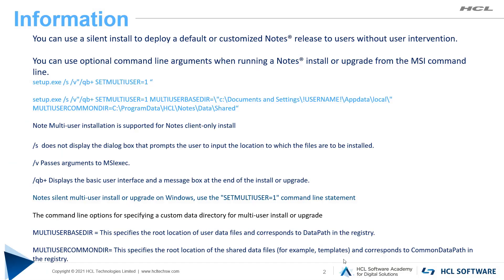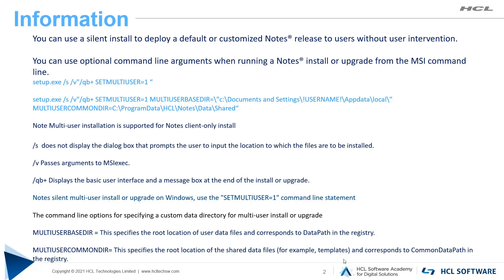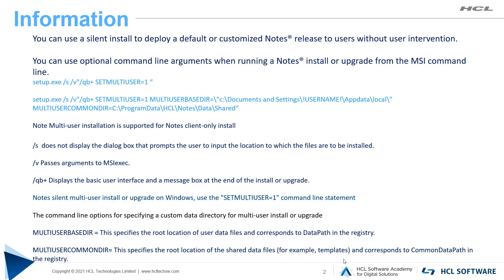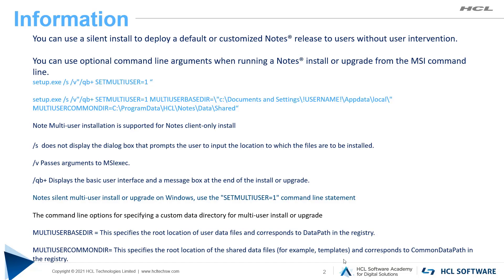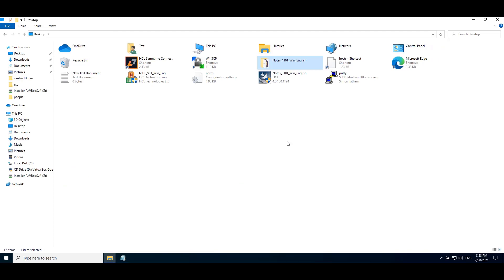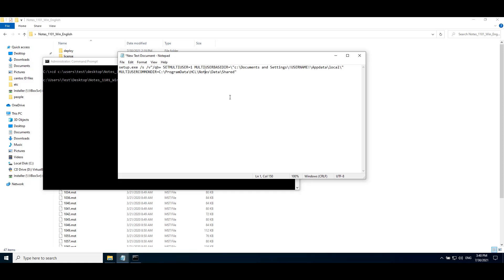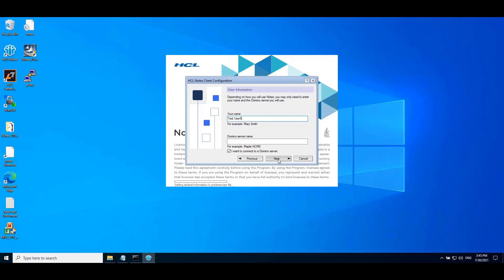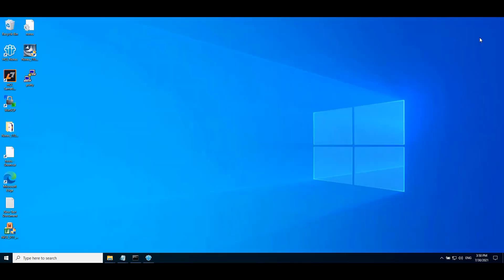HCL Notes - Silent Installation for Multiuser Environment Using Command Line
This video demonstrates how to perform silent Notes Client installation for multi-user environment using command line.